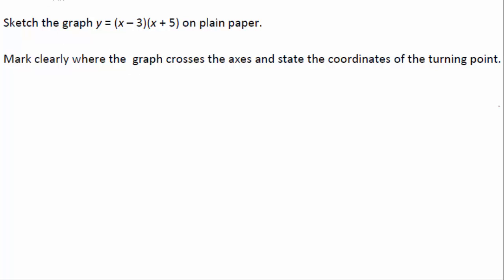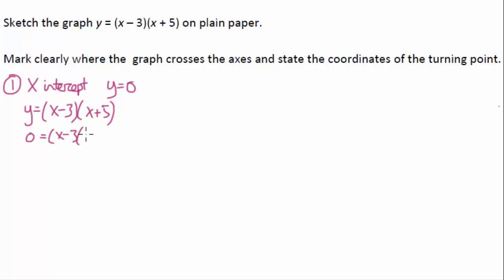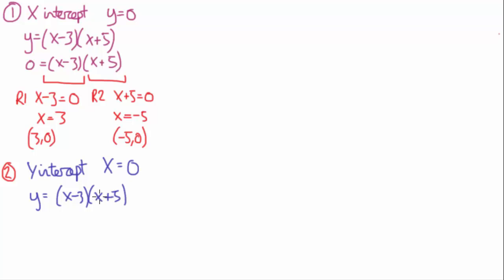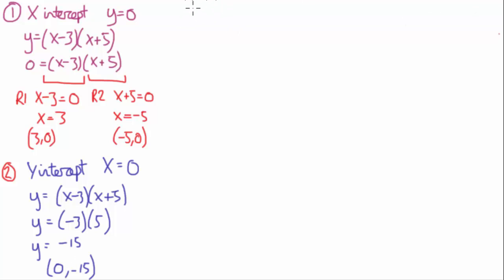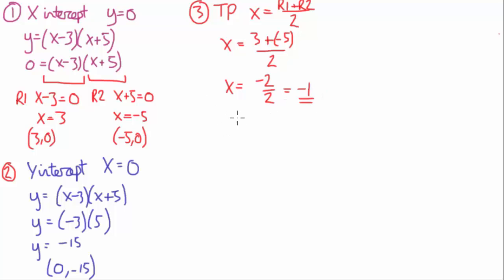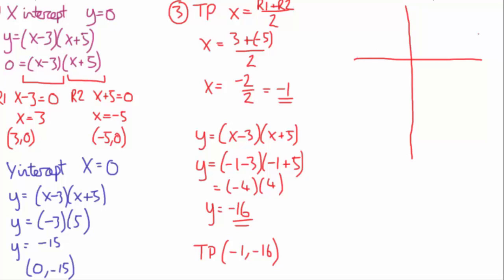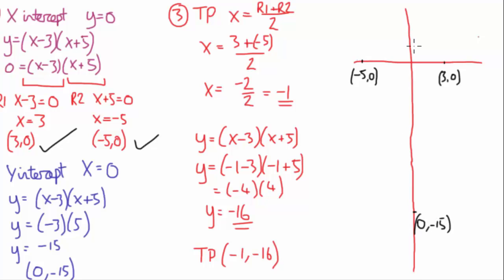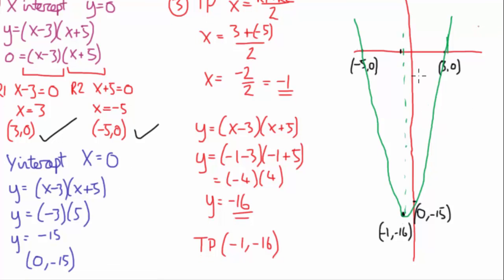Nat 5 Maths: Quadratic Graph y=(x-m)(x-n) Q3